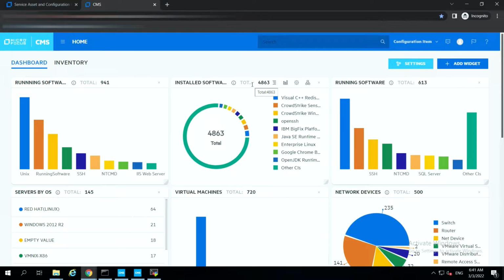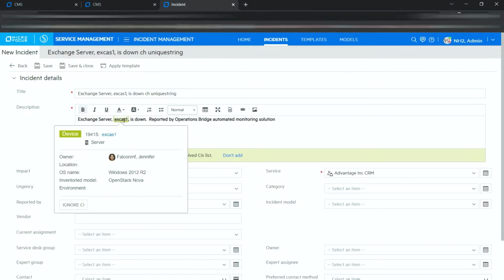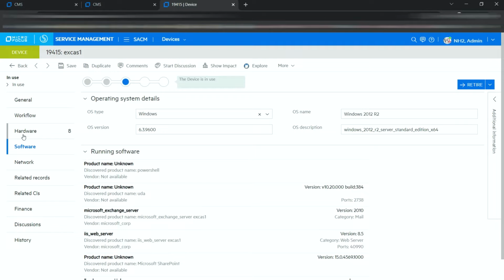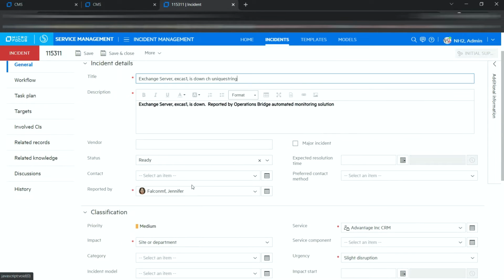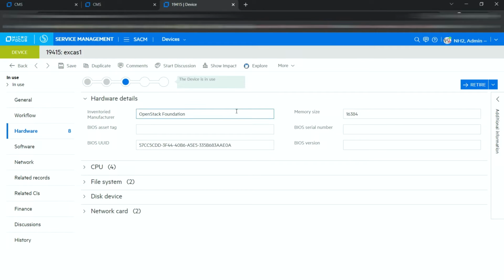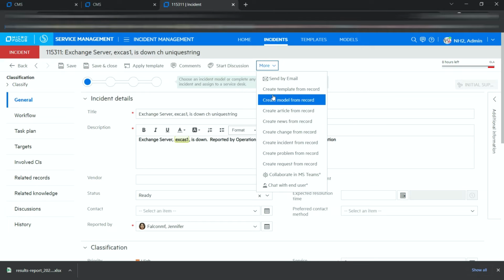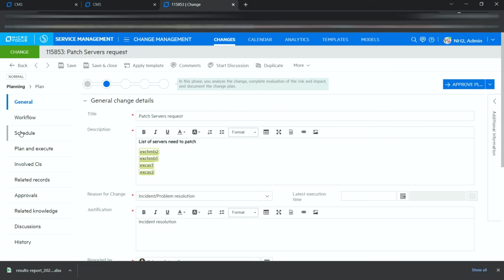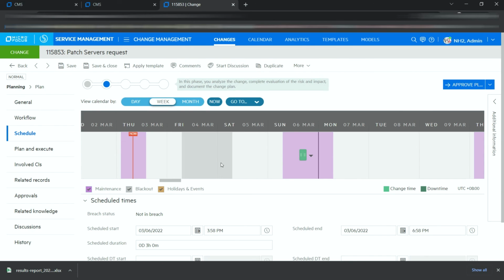Microfocus Native SACM Solutions